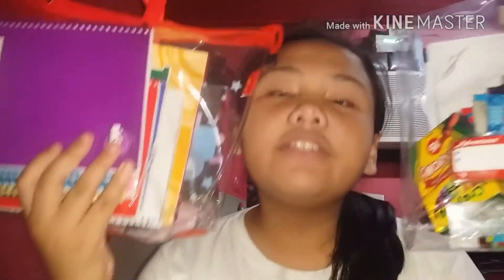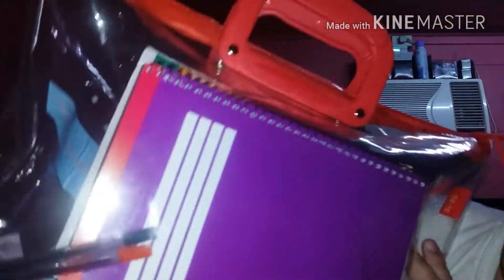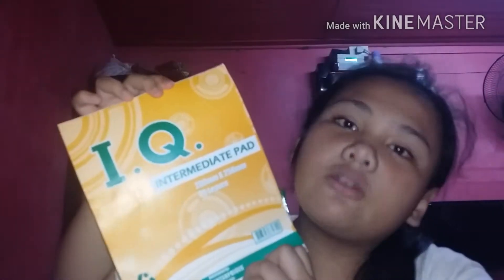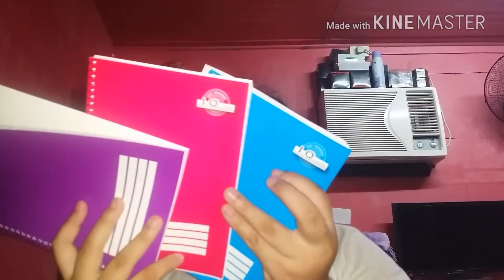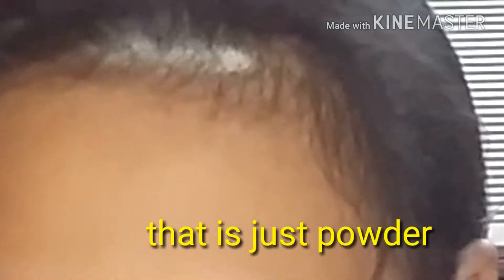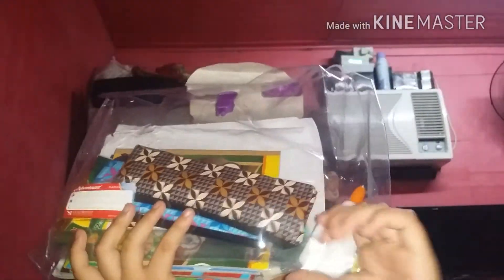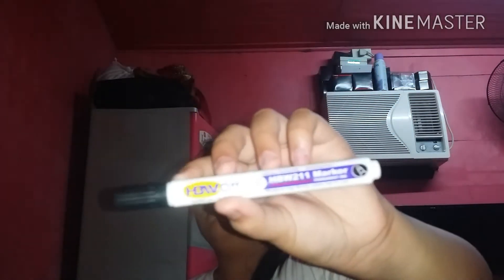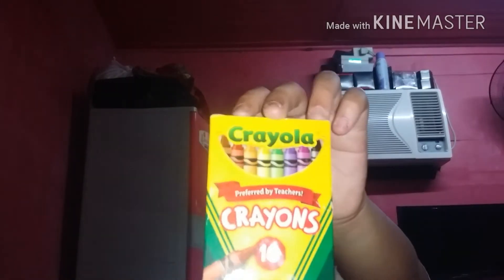Back to School Haul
Guys this school suplies is in our brangay so its free im gonna be updaiting it after we buy more school suplies so stay tune

Peace out